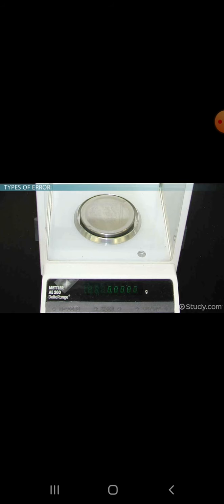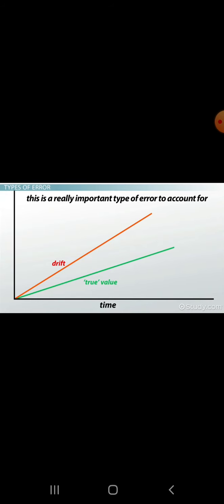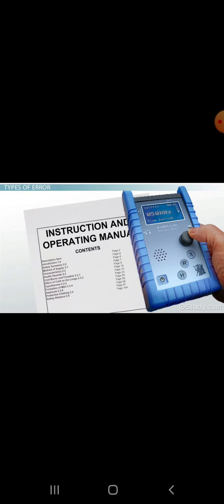August 23, 2020